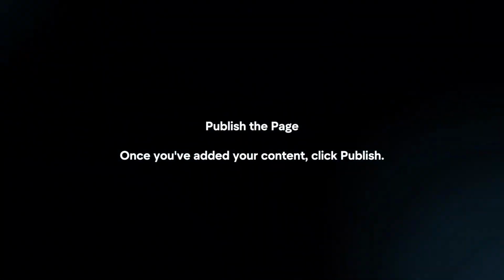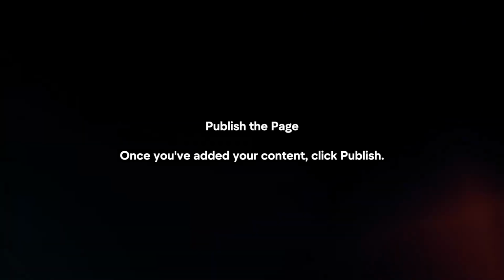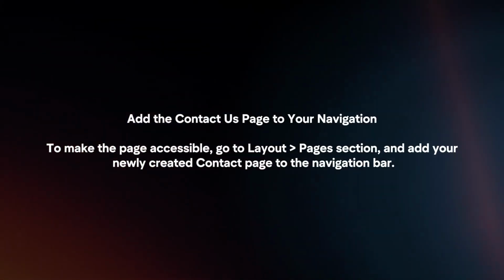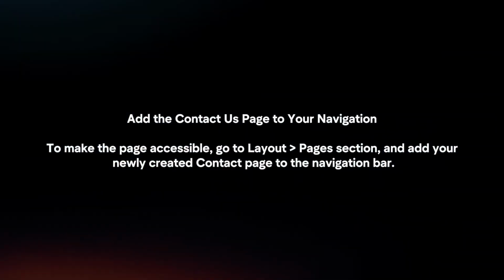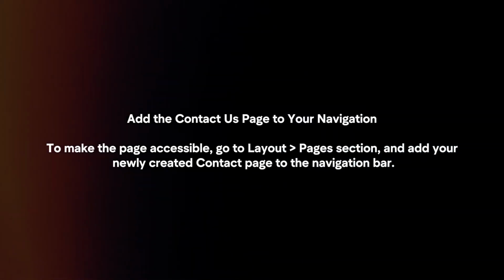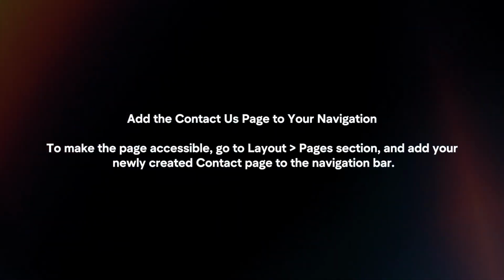How To Create Contact Us Page In Blogger (2025)